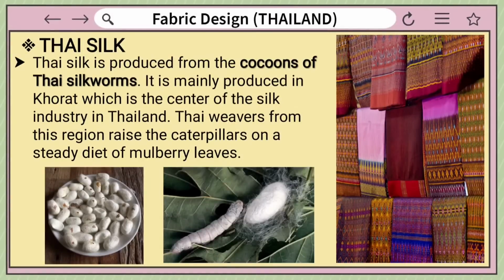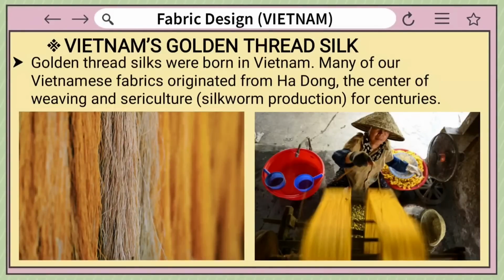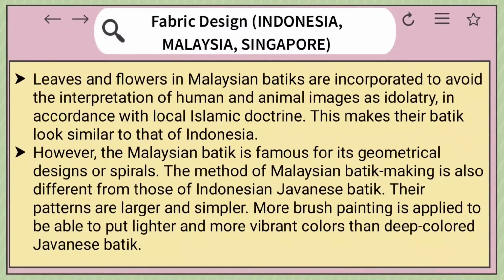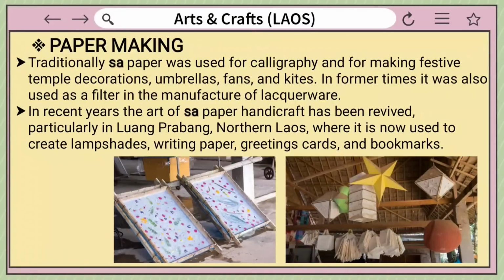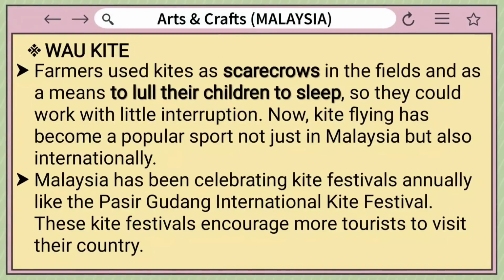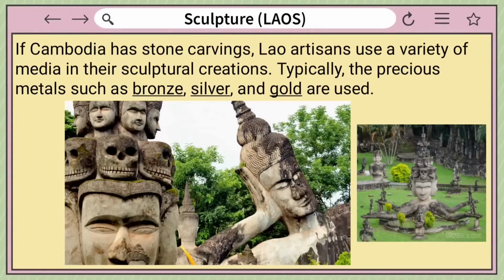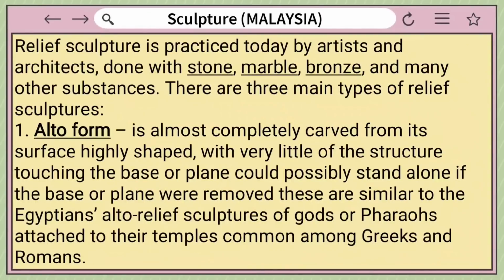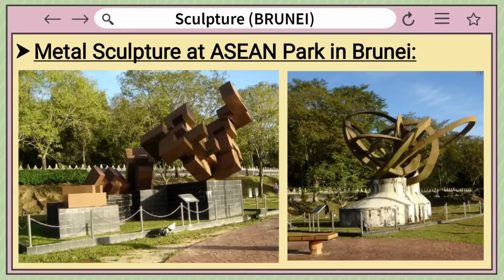MAPEH Grade 8 ARTS "SOUTHEAST ASIAN ARTS" (1st Quarter)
♥ Hi, teachers! Do you need any help or want to request a file from me? I'll gladly help you! :)
♥ Keep on learning, students! We can do this!😉